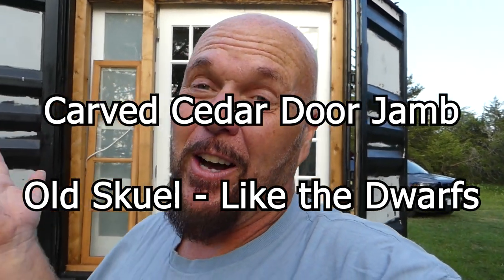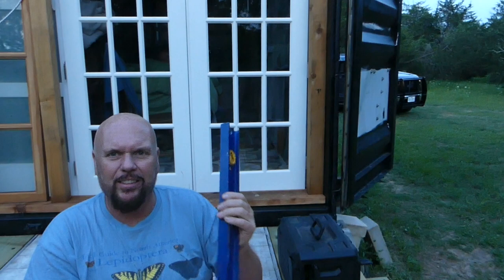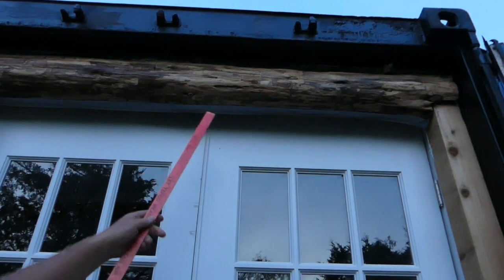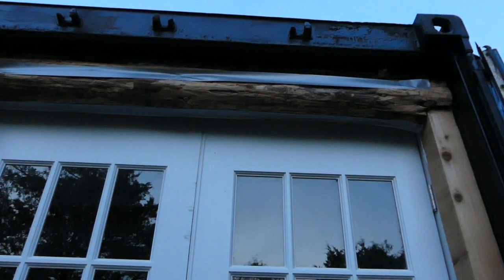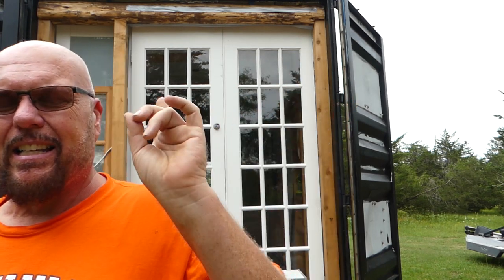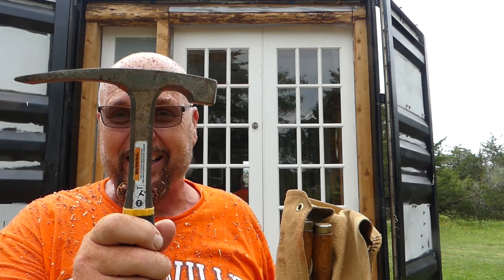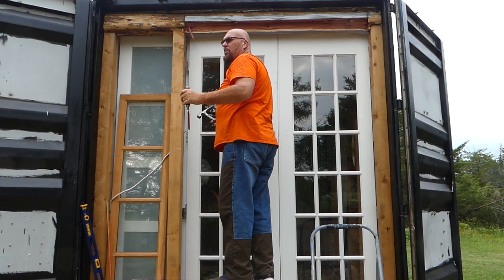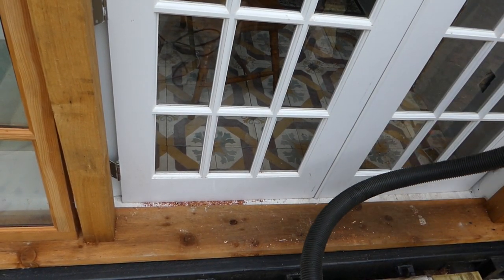DANGER work that pays off with COOL design. Carved Cedar Door Jamb.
Using a chainsaw above your waist is dumb. Using it above your neck is insane.

So join me on my dumb and insane timber project as I carve a door jam out of a cedar timber lintel.

The danger pays off as the cedar core is revealed for these beautiful French doors in my sea container home.